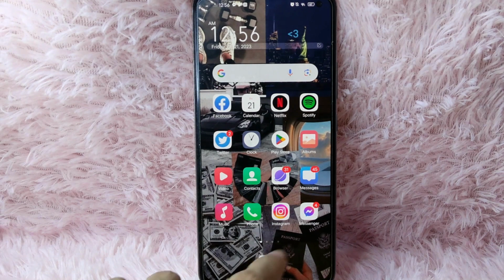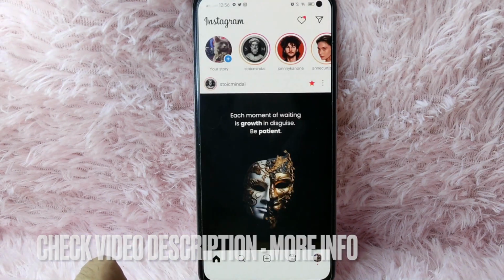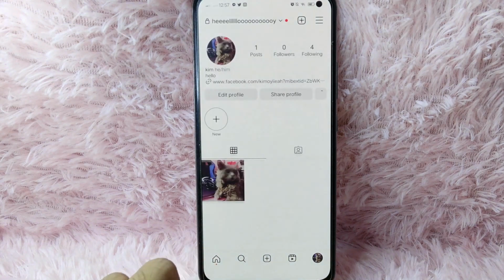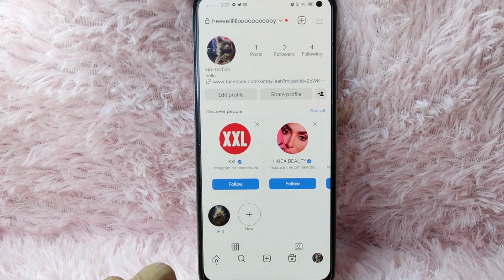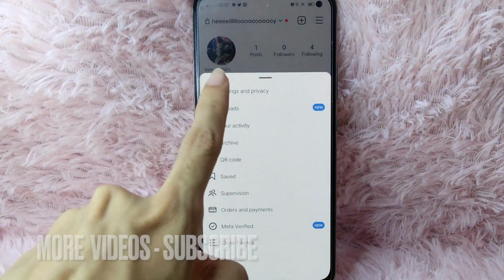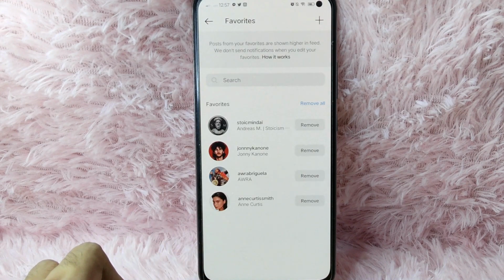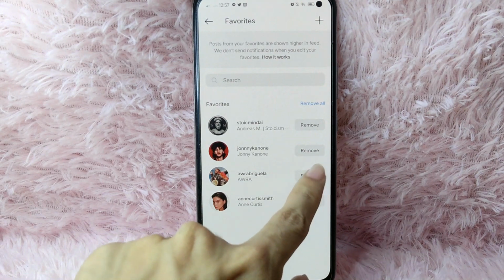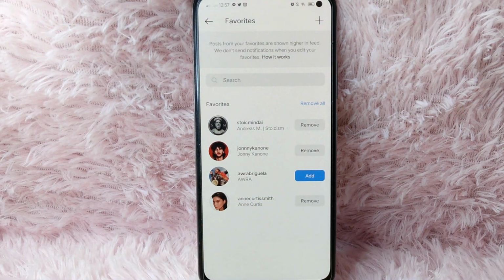✅ How To Remove Favorites On Instagram 🔴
Get in touch!